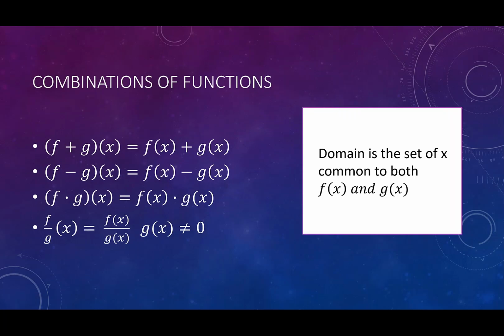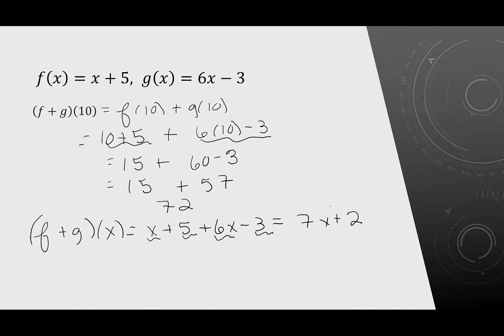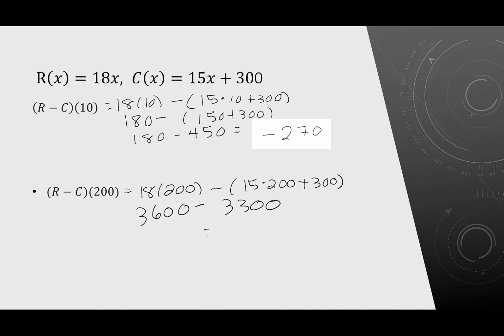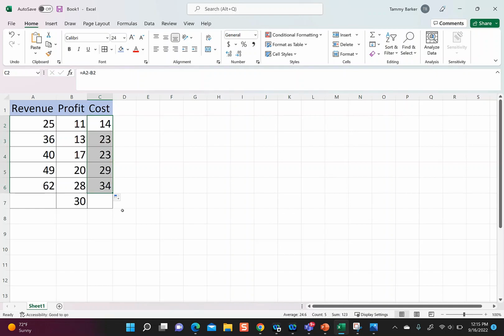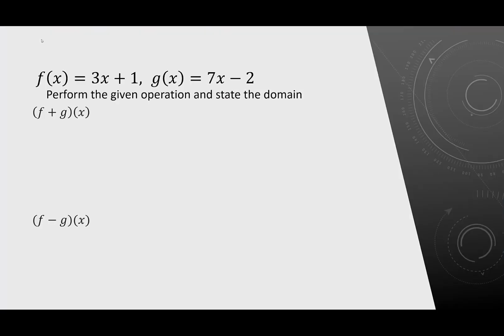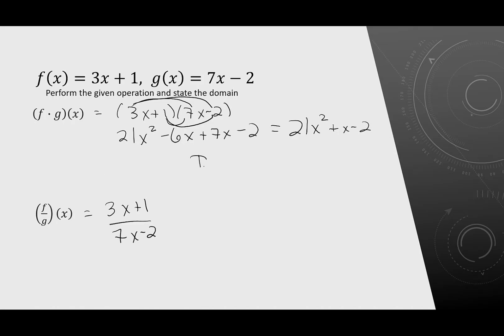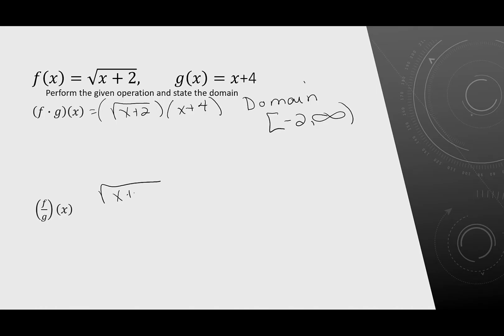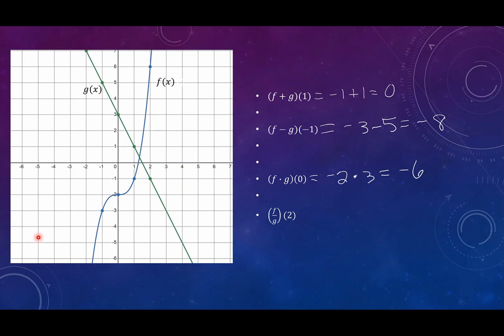Combinations of Functions (updated)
This video covers addition, subtraction, multiplication, and division of functions.